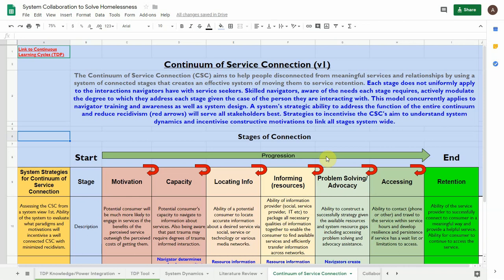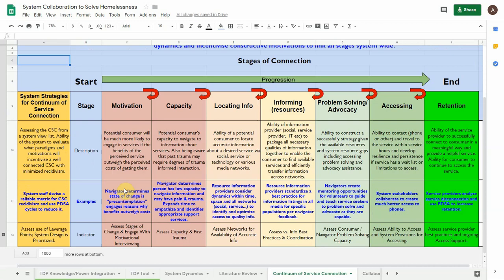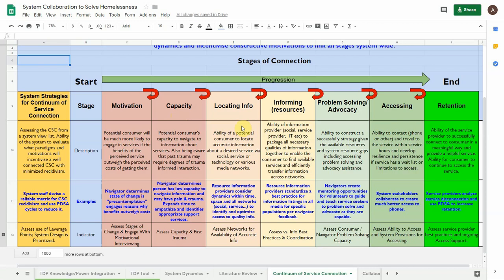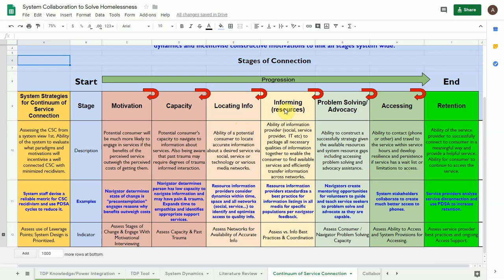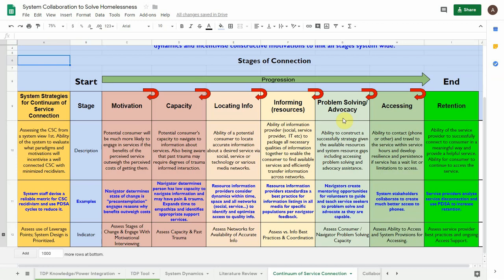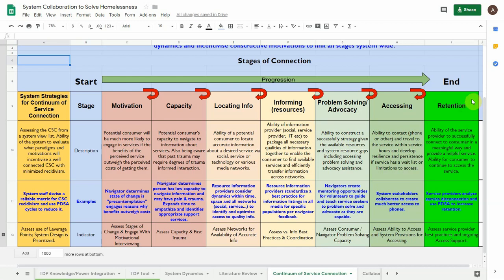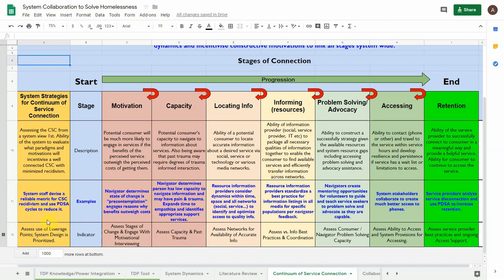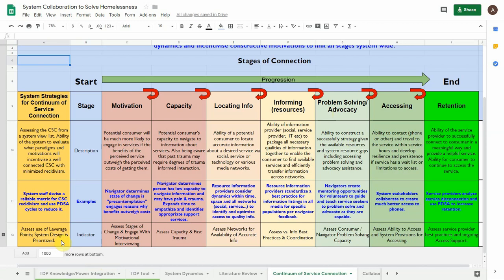Continuum of Service Connection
CSC aims to connect those who are experiencing disconnectedness to people and services by using a connected system. It is a system's thinking concept for redesigning the way navigators, organizations and governments incentivize a collaborative and connected system.